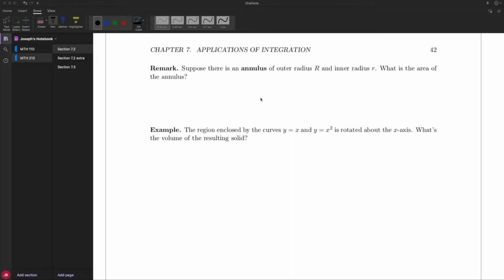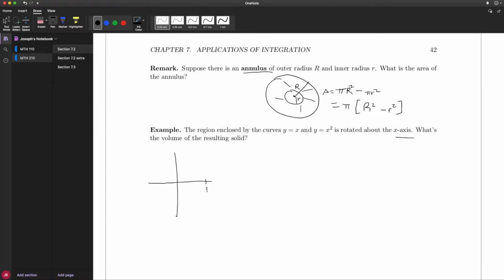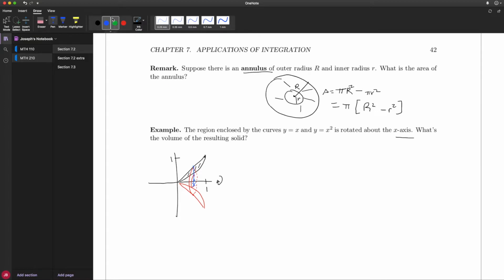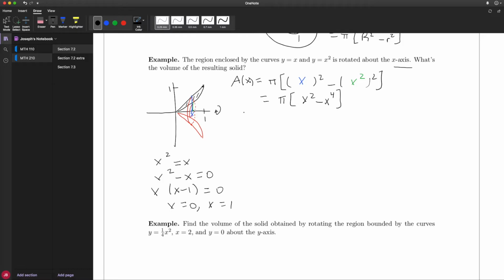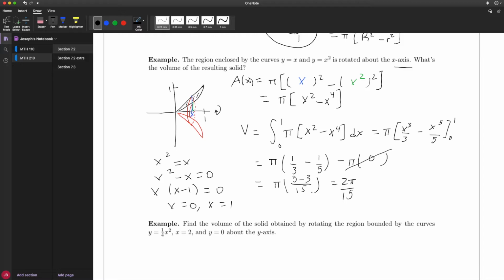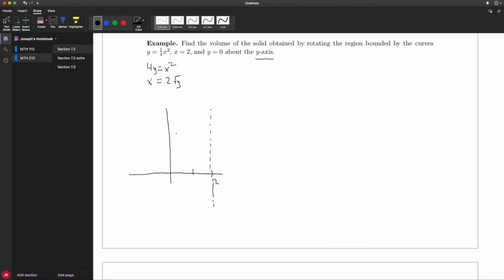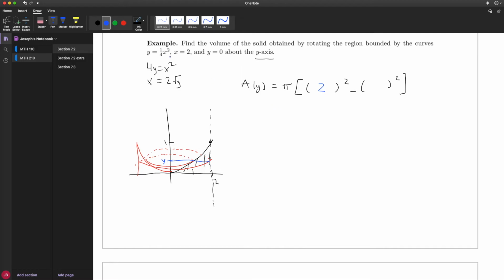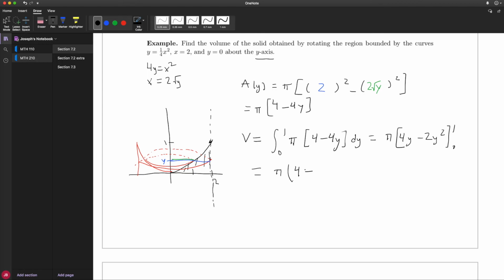MTH 210 Section 7.2 part 3